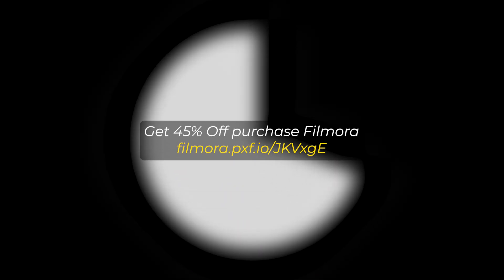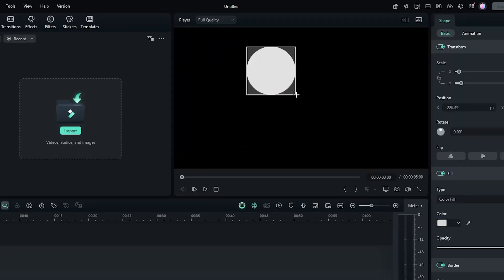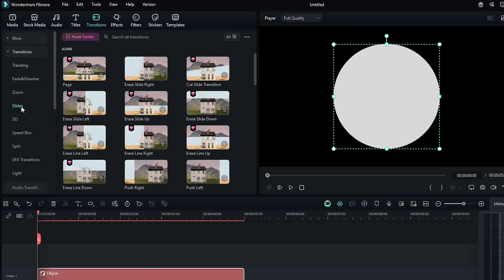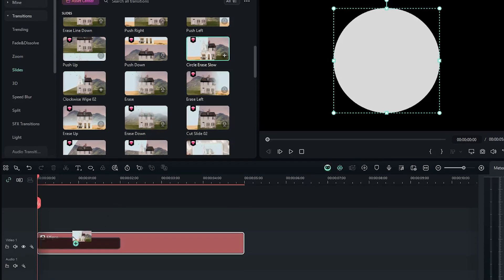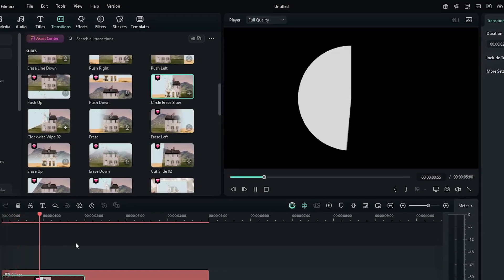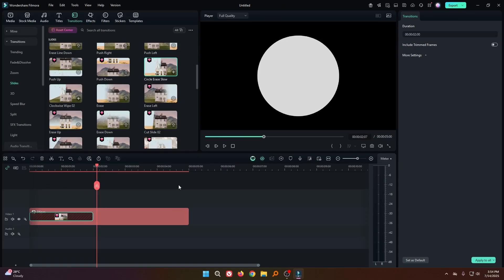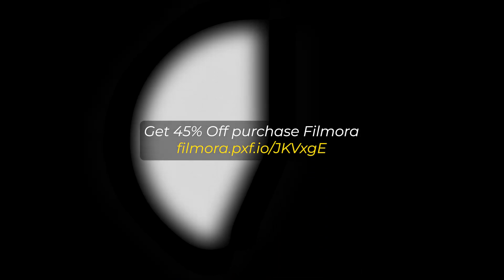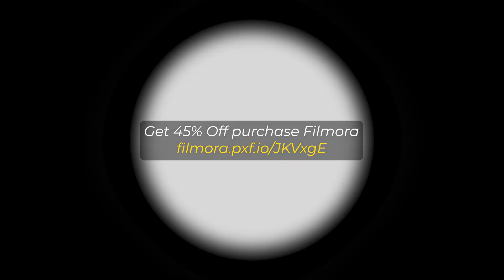How To Circle Make Shape Animation On Filmora 14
How To Circle Make Shape Animation On Filmora 14. Let's get Started